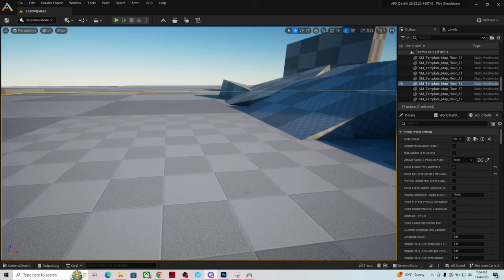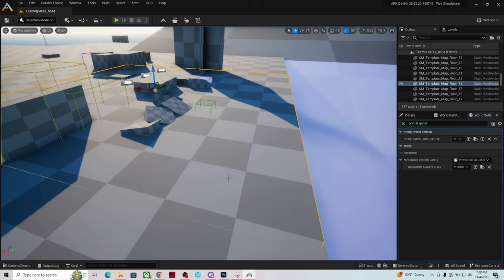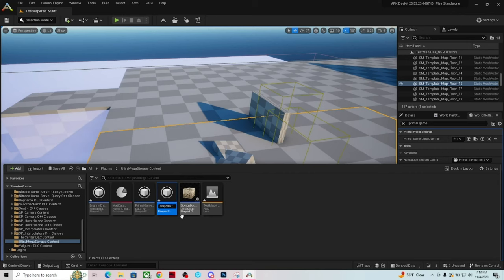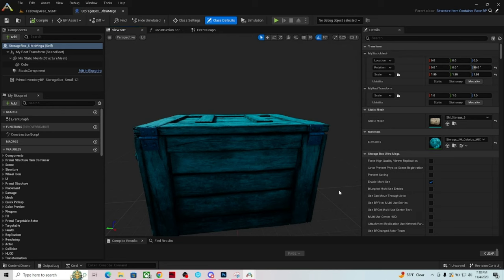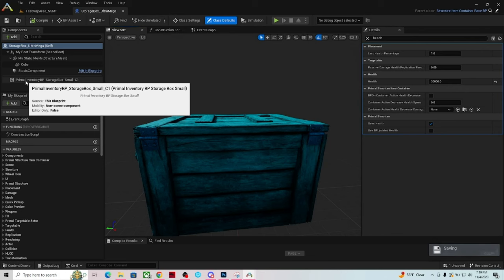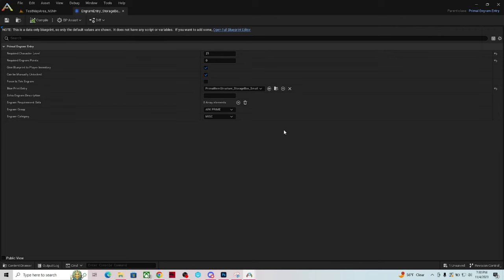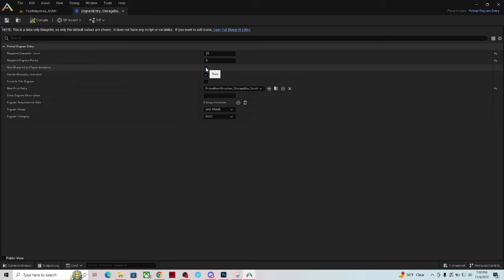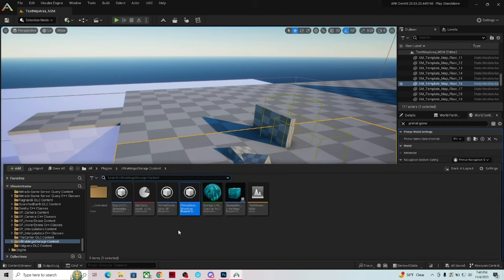Modding in ASA Let's make a simple mod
In this video I walk you through how to set up a simple storage box mod.  I go through all the files that are needed, what line items to change, what they do, and then finish off with a little testing session.